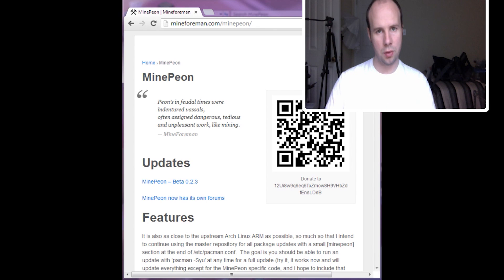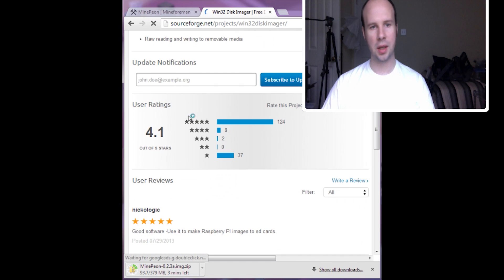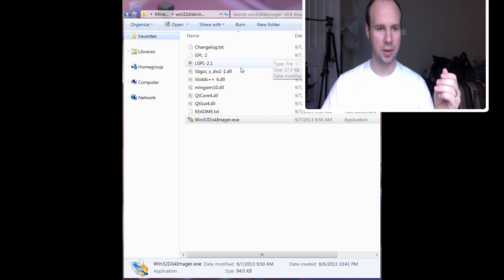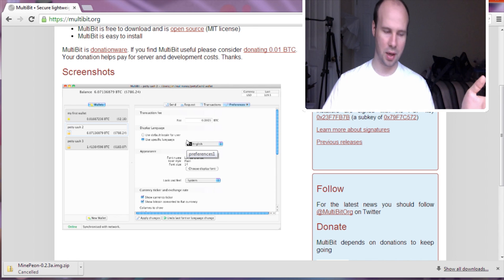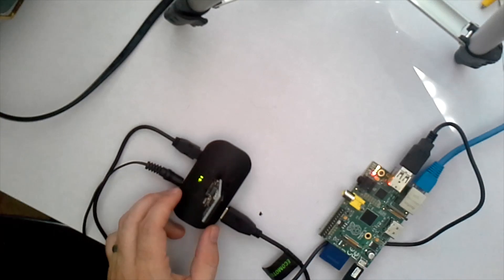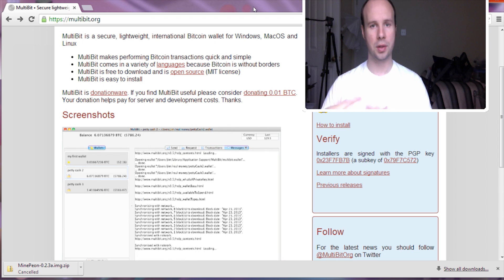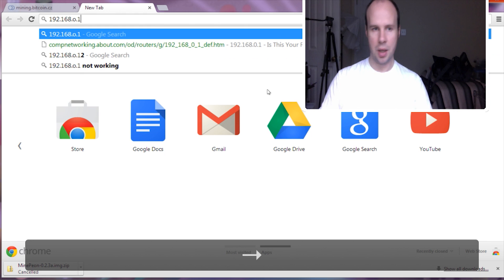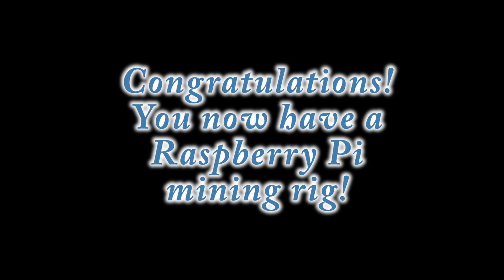How to make a Raspberry Pi Bitcoin Mining Rig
Learn how to make a Raspberry Pi Bitcoin Mining Rig.